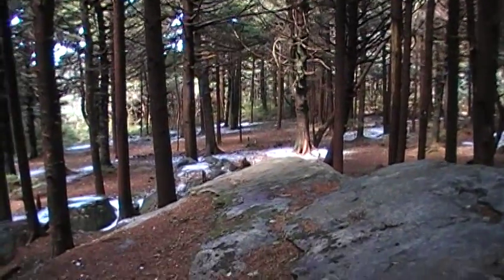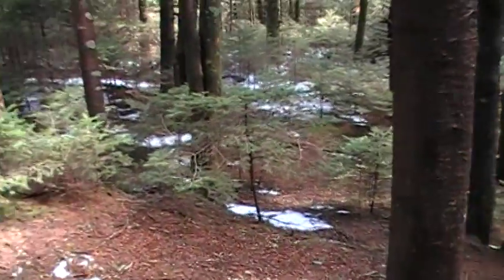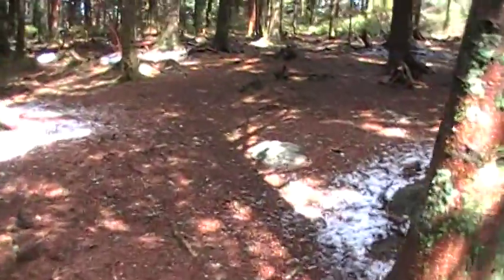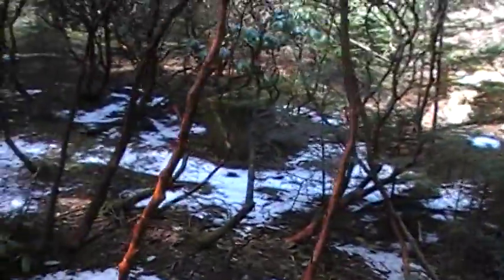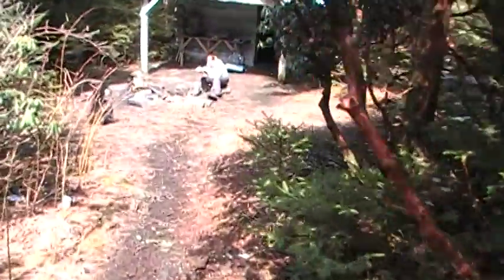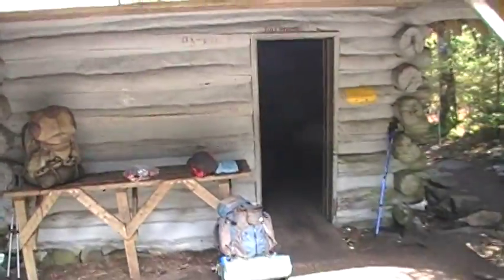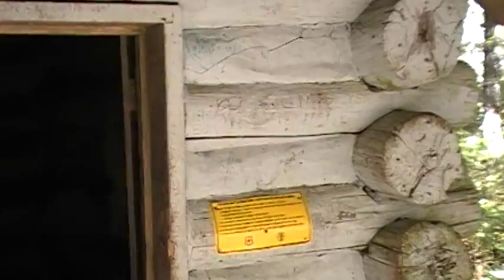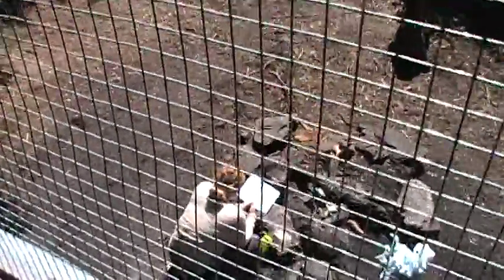The Roan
Roan High Knob